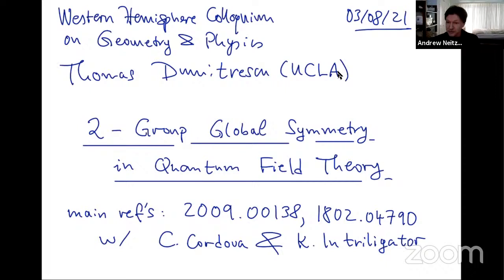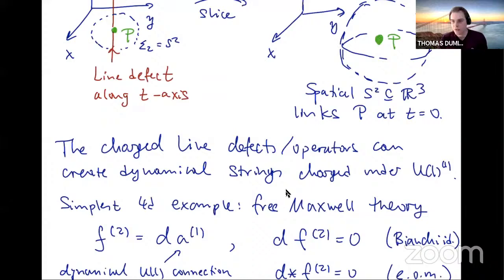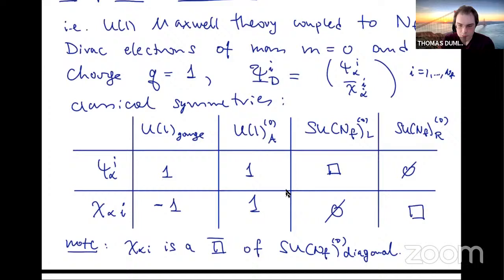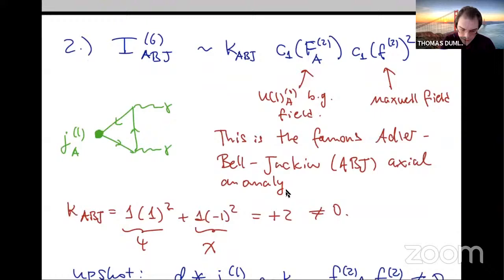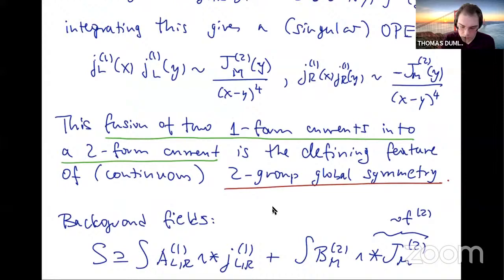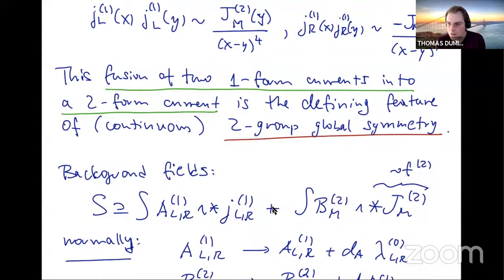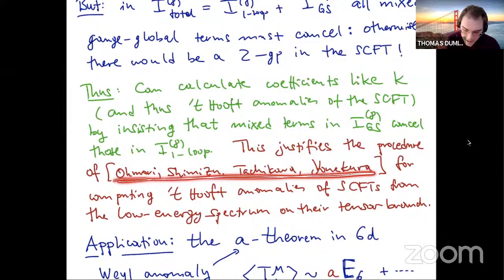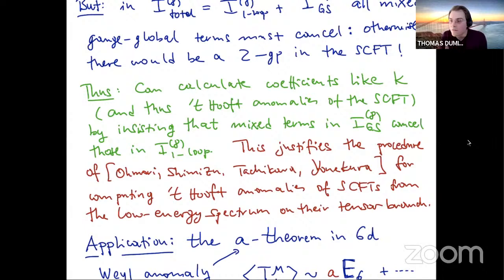WHCGP: Thomas Dumitrescu, "2-Group Global Symmetry in Quantum Field Theory"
This is the fifth talk of 2021 in the Western Hemisphere Colloquium on Geometry and Physics. for more information on this series and to sign up to receive Zoom links for future talks.

Abstract: Higher-form generalizations of global symmetries play an
important role in Quantum Field Theory (QFT). In general, symmetries of different form degrees need not be independent; instead, they can form a higher group. In this talk I will illustrate this phenomenon by explaining why many simple Lagrangian QFTs in four and six dimensions enjoy 2-group global symmetries. I will then apply this understanding to deduce new general results about (typically non-Lagrangian) SCFTs in six dimensions.